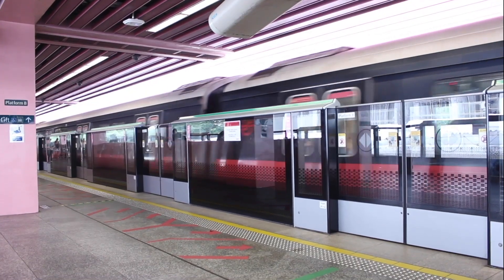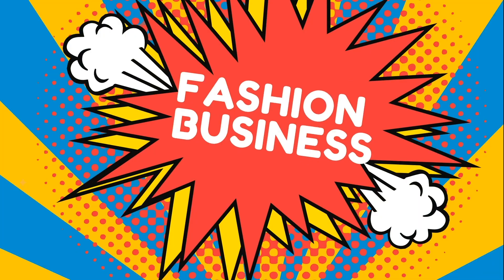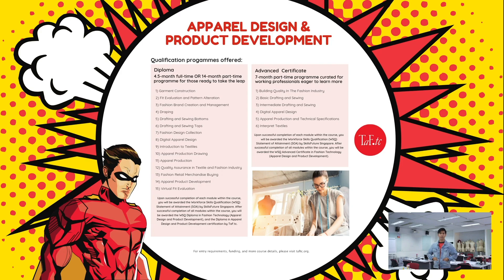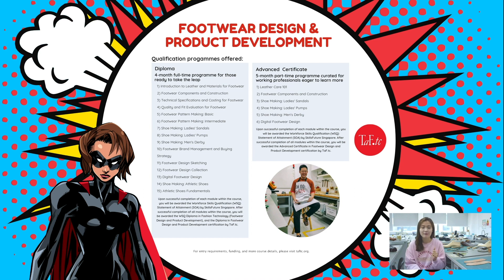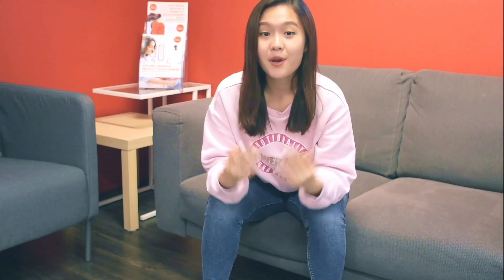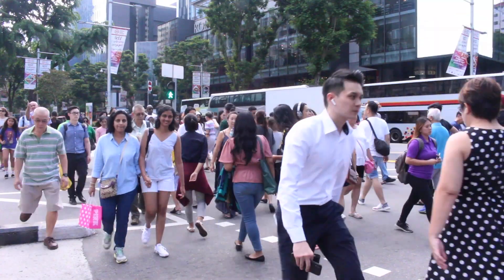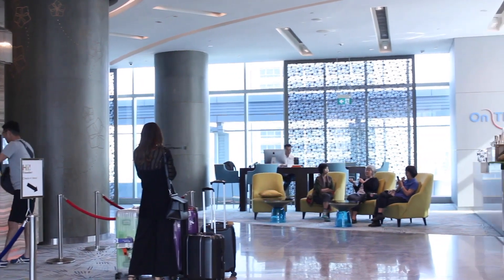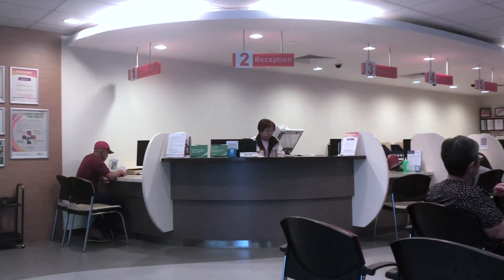TaF.tc's Pre-Course Counselling Video